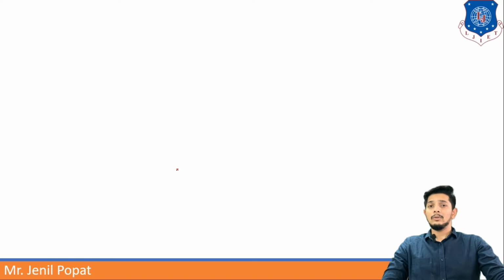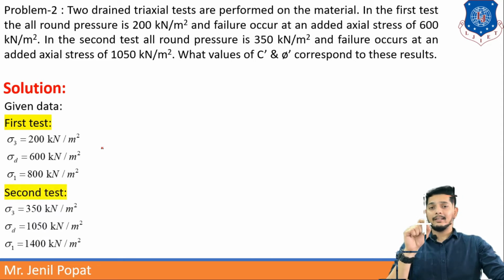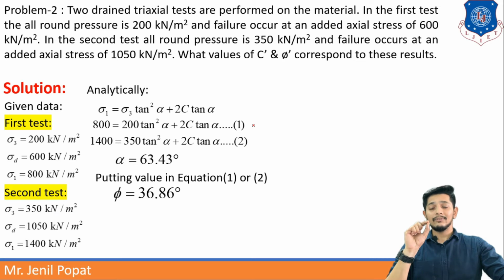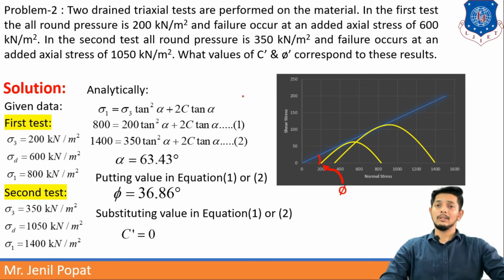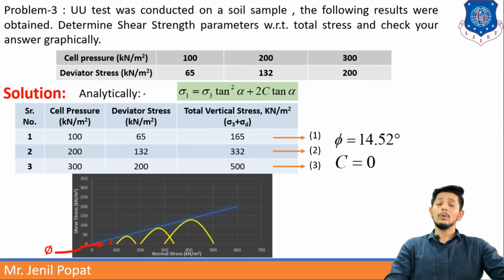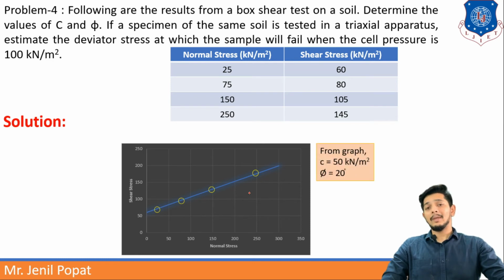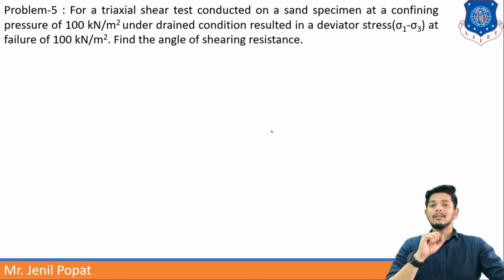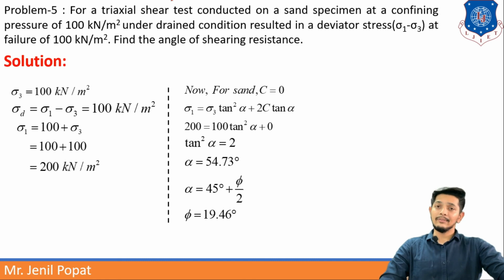Lecture-37_Shear Strength of Soil_Part-4 (GeoTechnical Engineering)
SEM-III
Subject: Geotechnical Engineering
Topic: Shear Strength of Soil